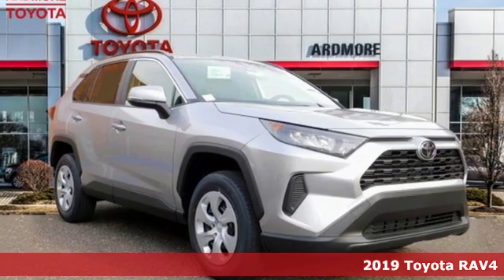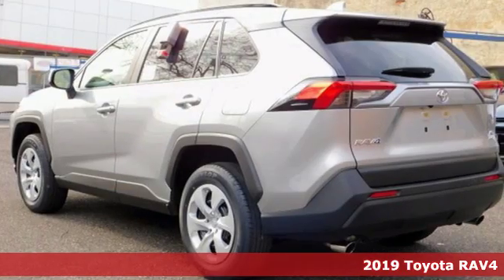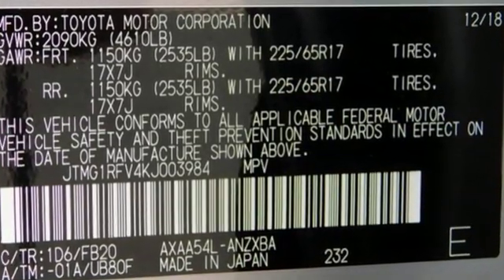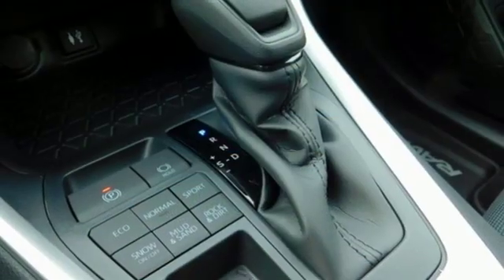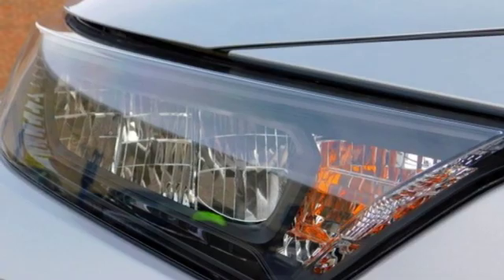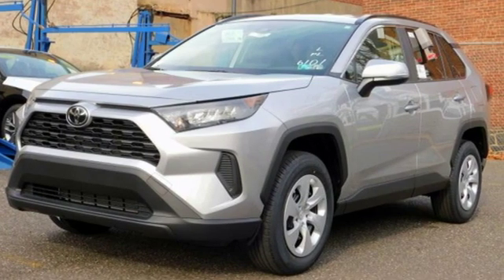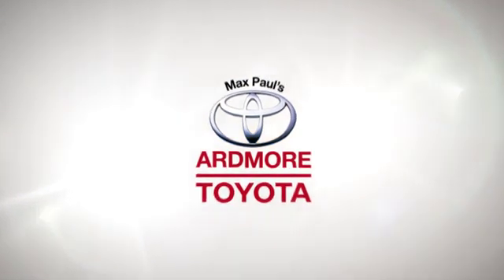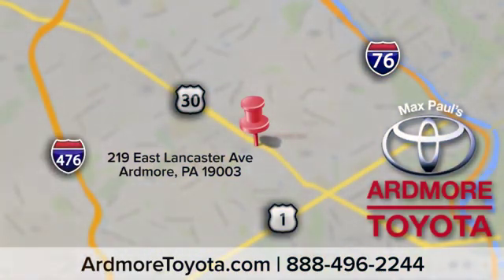New 2019 Toyota RAV4 Ardmore, PA #190654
Year: 2019
Make: Toyota
Model: RAV4
Trim: LE
Engine: 4 Cyl. 2.5 L
Transmission: Automatic
Color: Silver Sky Metallic
Interior: Black
Stock #: 190654
VIN: JTMG1RFV4KJ003984
Thank you for checking out this all-new 2019 Toyota RAV4 at Ardmore Toyota. The RAV4 is a fabulous new Toyota and we are excited to share it with you. We are a family owned dealership that has been with Toyota since 1968. Our team is proud of the relationships we have with our customers. We look forward to working with you and providing you with the great service our family strives for each and every day. Just give us a call or shoot us an e-mail and we can start the process of putting you in your brand new 2019 Toyota RAV4!

Indoor Showroom
Financing
Rental Cars
Service, Parts & Accessories
Courtesy Shuttle
Detailing
Wi-Fi Internet Access
Handicapped Accessible

Address:
219 East Lancaster Avenue